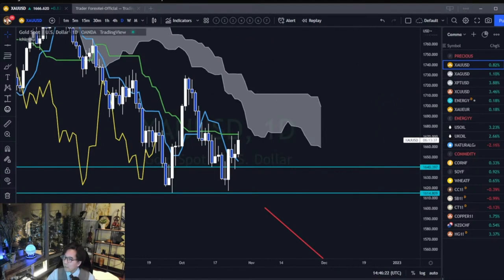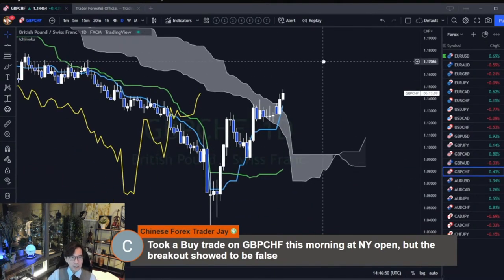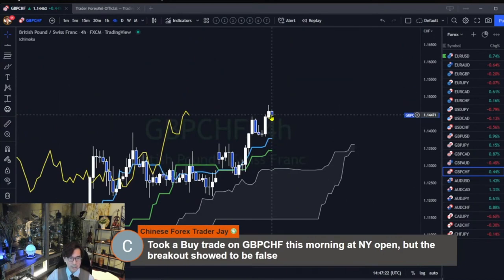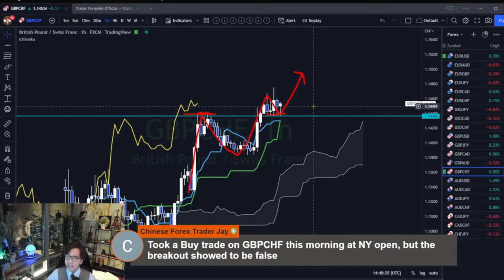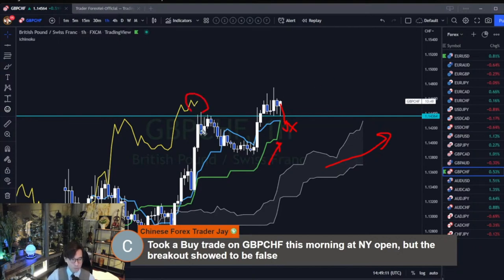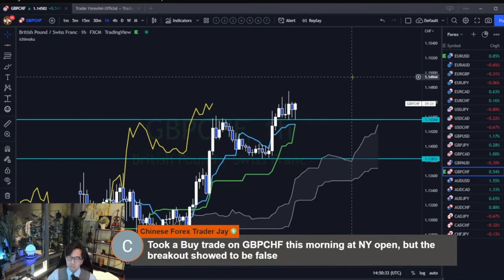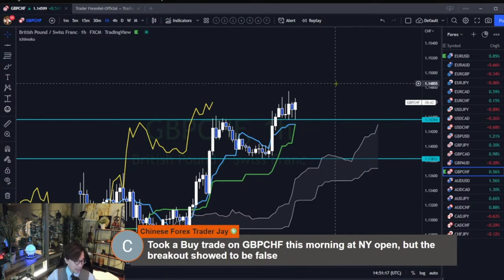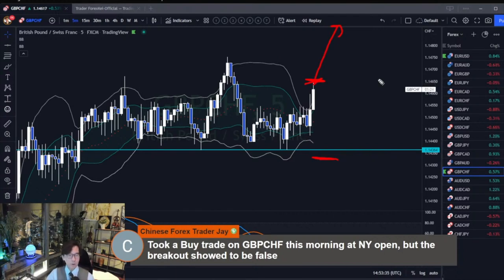Multiple Timeframe Analysis at Kumo Breakout / 23 Dec 2022